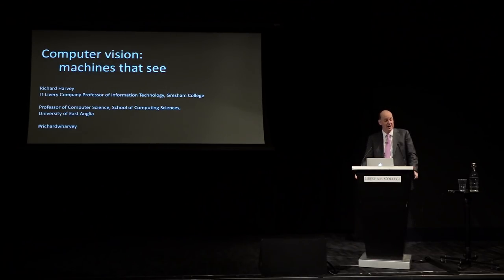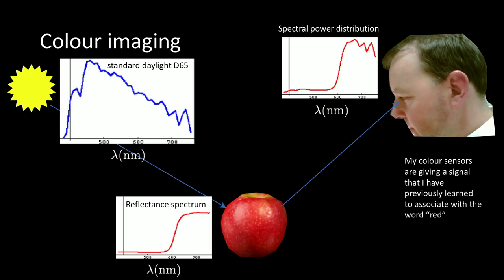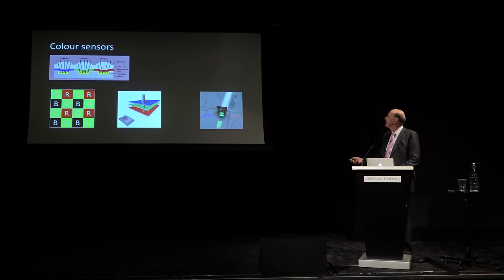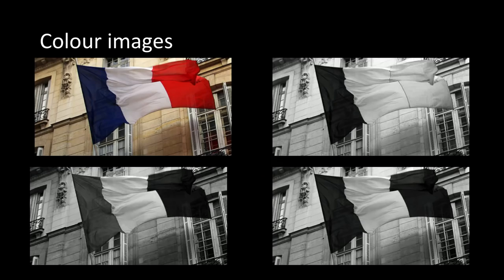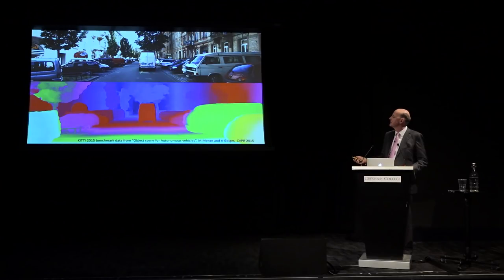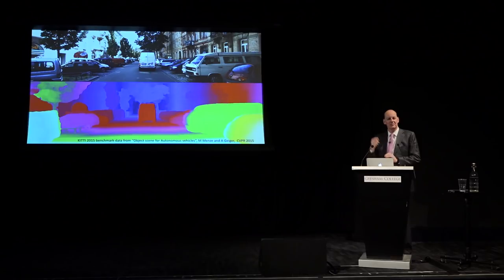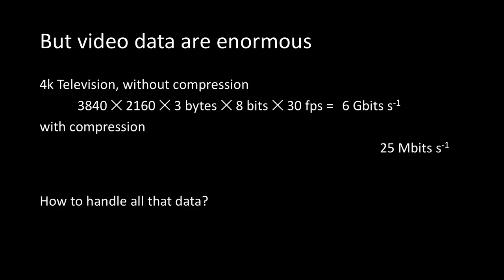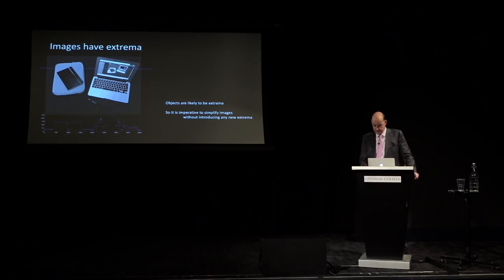Computer Vision: Machines that See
This lecture examines the phenomenon of computer vision. How do you build a computer vision system and what can we expect for the future?

A lecture by Richard Harvey, IT Livery Company Professor of IT, 12 February 2019

Human vision seems so effortless: from a young age we see the world in high- definition colour. We can tell the difference between a cat and a hat, and ‘The man who mistook his wife for a hat’ is an anomaly. But despite recent progress, machines still confuse wives for hats.

In this lecture, we will examine the phenomenon of computer vision, show how to build a computer vision system and discuss the expectations for the future.